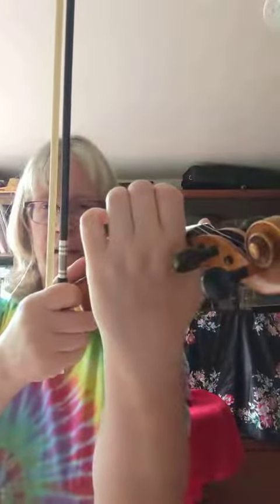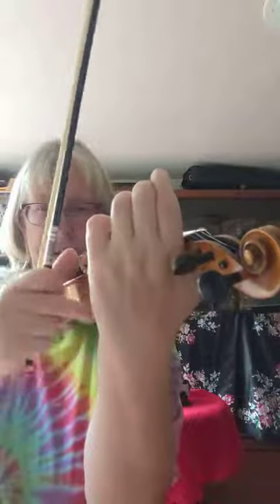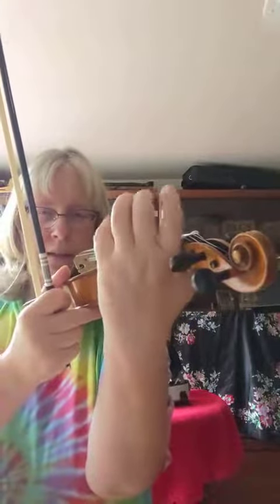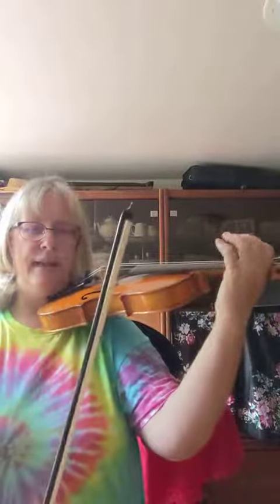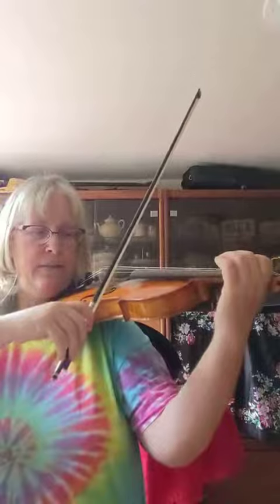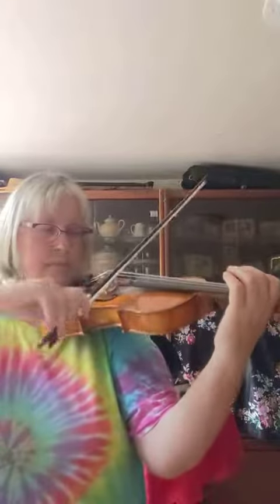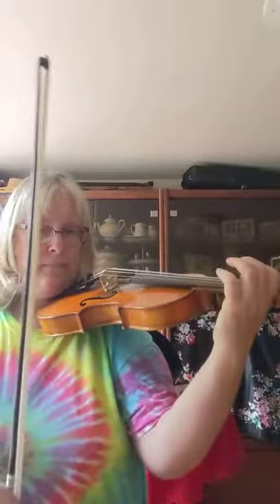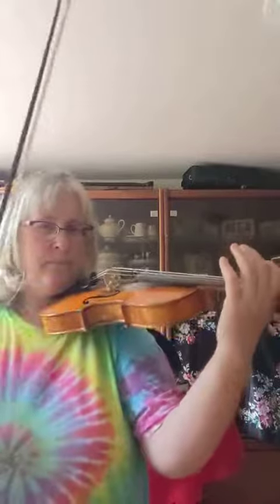PT Monkey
Violin Prep Test